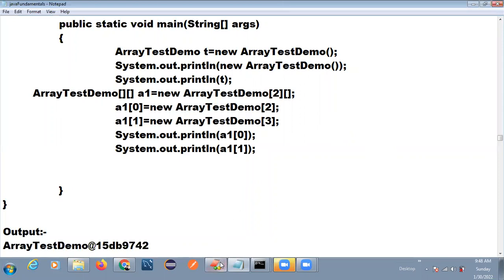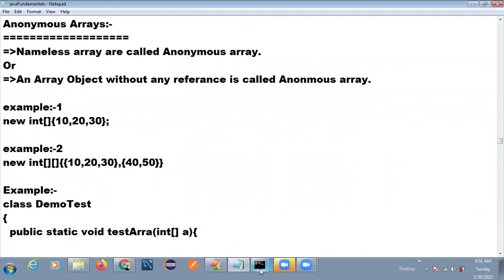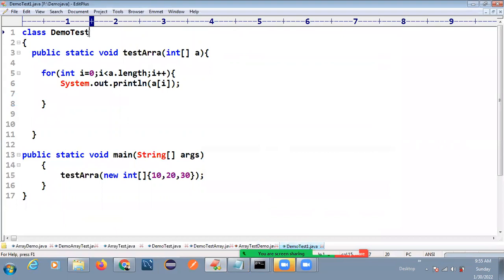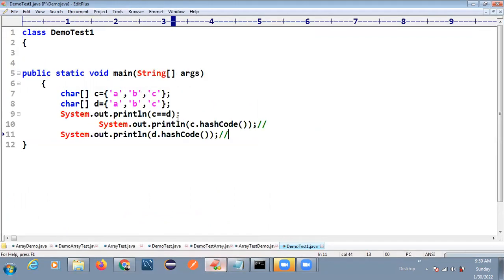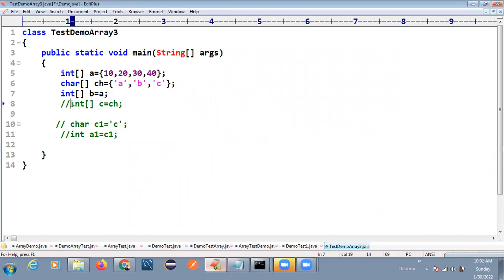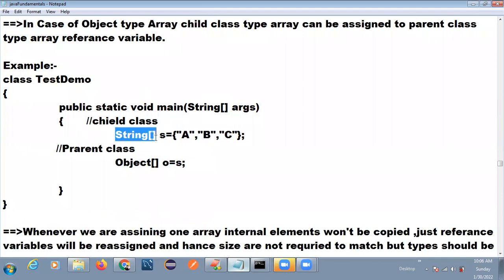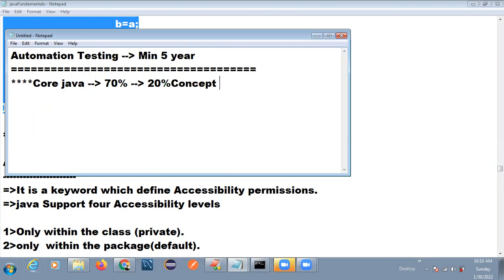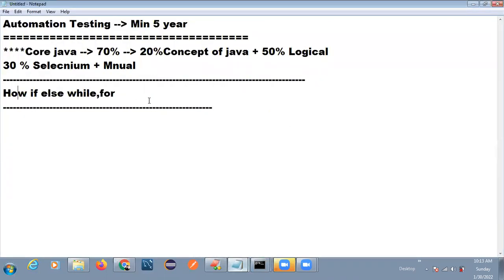What is an Array In java